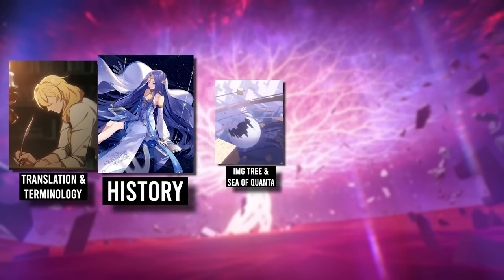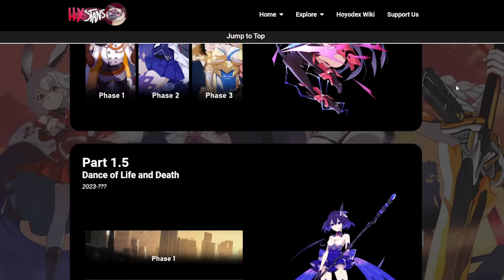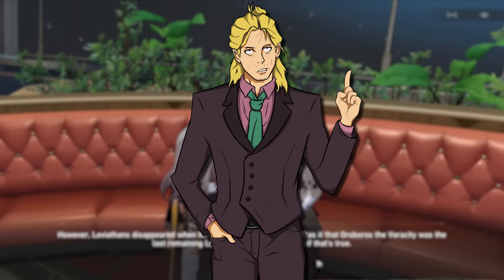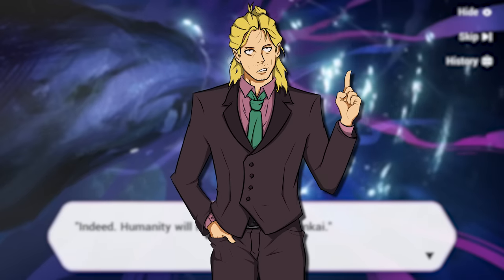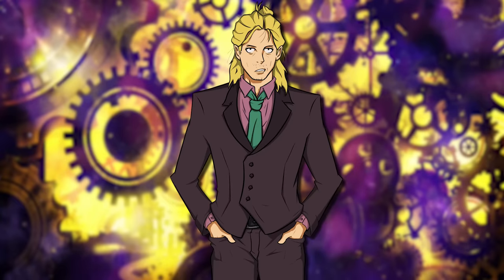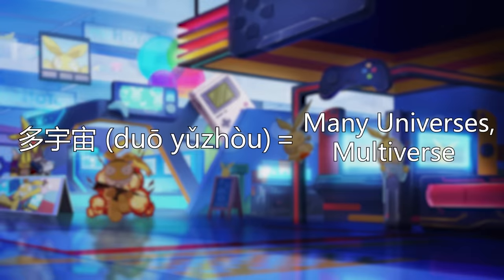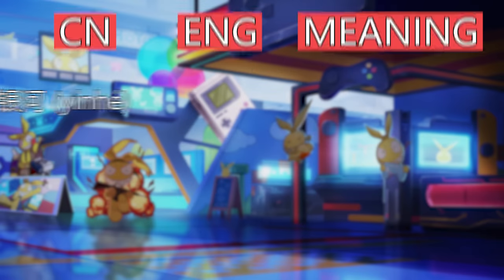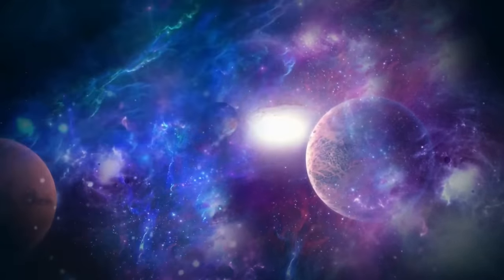Why is the Honkai Series so Confusing?! – Translation and Terminology Issues Explained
Have you ever wondered how all the HoYoverse games like Genshin Impact, Honkai: Star Rail, and Honkai Impact 3rd are connected? Why do we have variants of the same character in different games? Or why do so many of the games share identical concepts? Well, if you said "yes", then this video series is for you. Welcome to 'Exploring the Honkai Universe', a five-part video series meant to explore different facets of the Honkai Universe, trying to explain how all the HoYoverse games are connected on a Cosmological level.

This is the first video in the series and it will address the various issues with the translation of the games and the inconsistent use of terminology. These issues make it almost impossible to obtain solid evidence to connect the games, unless… we use the CN text instead of the English one. With that in mind, this video uses the CN text and terminology to point out connections between the game and explain why the EN translation has so many errors that may provide a misleading image when trying to tackle the Cosmology of the Honkai series.

As the series progresses, more videos explaining the Honkai Universe and its structure will come out. I want to note that this video series is a long-time project that I will be working on in the following months, together with other video projects that are relevant to the current lore of the game.

I also want to thank the entire Hoyostans community for their help with this series, especially when it came to digging up information about GGZ! Hoyostans is a community of dedicated HoYoverse fans, who offer in-depth coverage of their games, with a ton of guides and fun trivia. They have the most complete story guide for Honkai Impact 3rd and are constantly adding new information. So, go check them out!